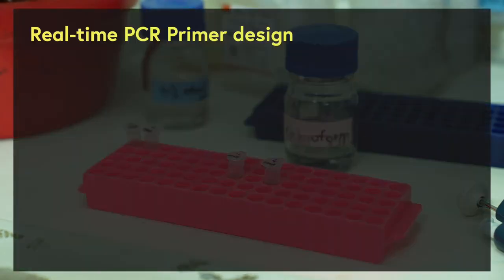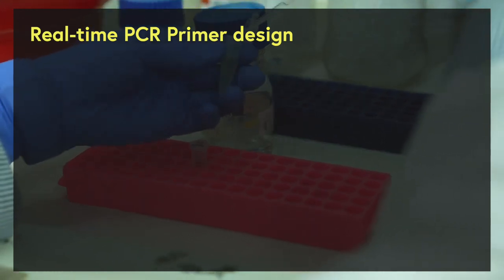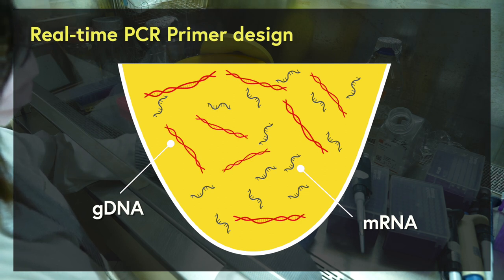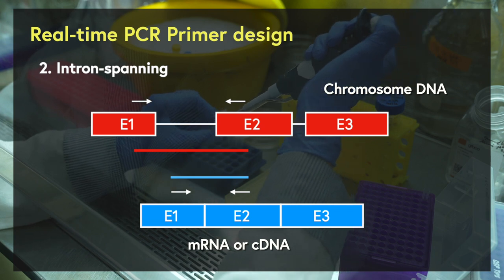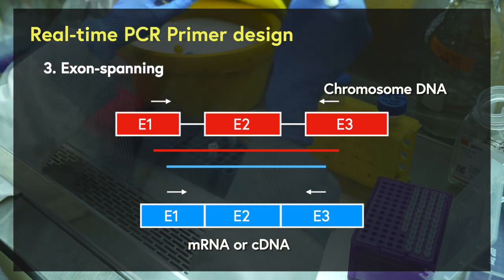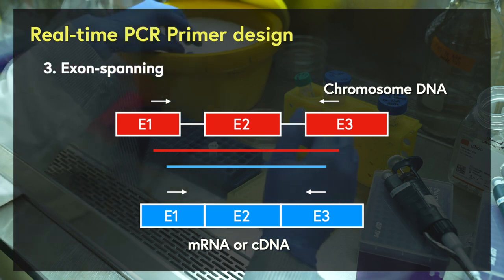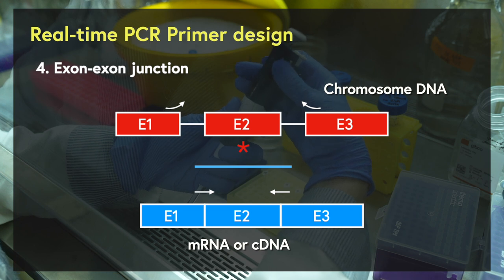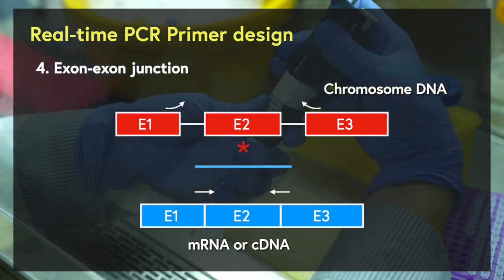Molecular Biology 3-6 :Real time PCR primer design the primers in different situations